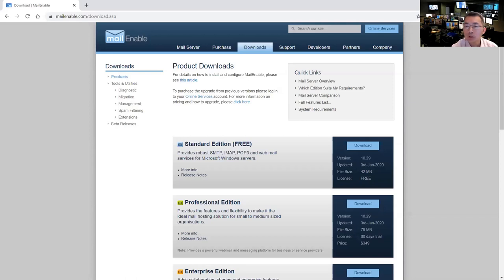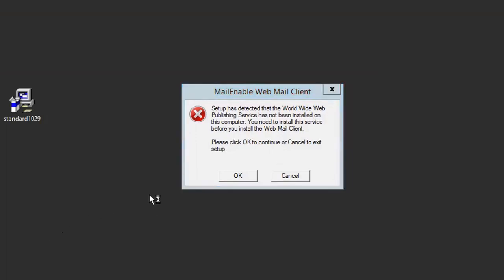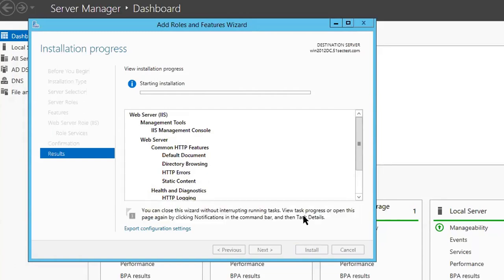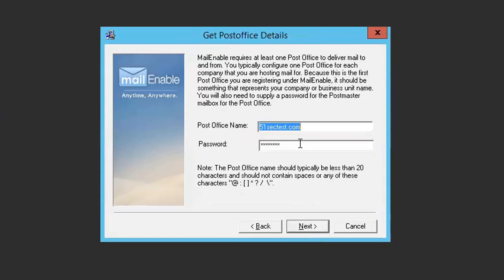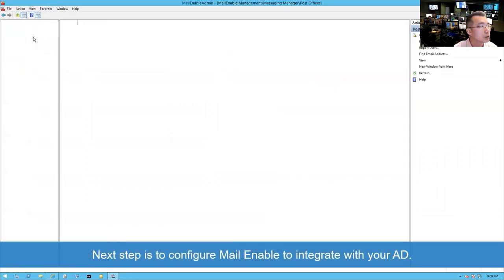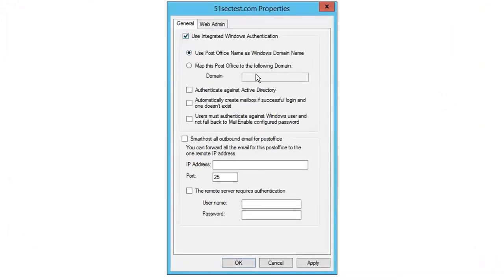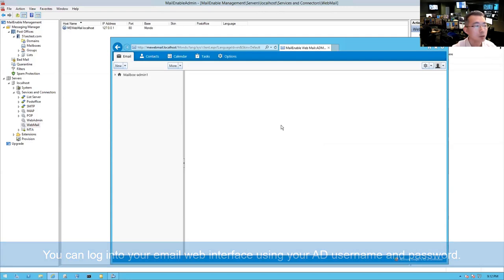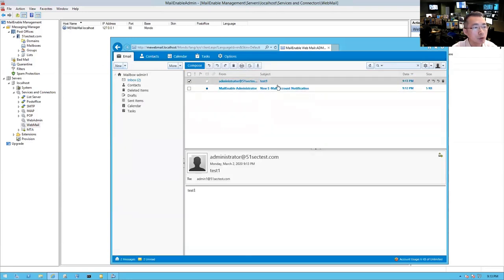Install and Configure Free Email Server (MailEnable) to Integrate with Windows AD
This video is to show you how to install Mail Enable this free email server on Windows and how to integrate it with Windows AD.

It provides standard smtp, pop, imap and web GUI for admin and end users.

The installation is simple, easy, straightforward , and not much interaction needed. Only need to enter one postmaster password, which will be used to log in to Web admin. Thanks

The video will show how to install, how to enable AD authentication. For more details , you can check related post